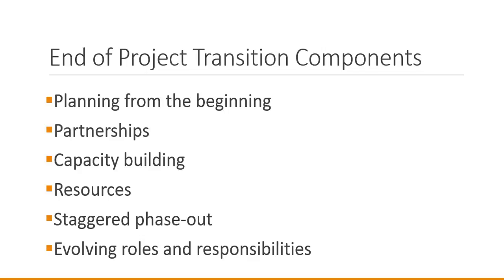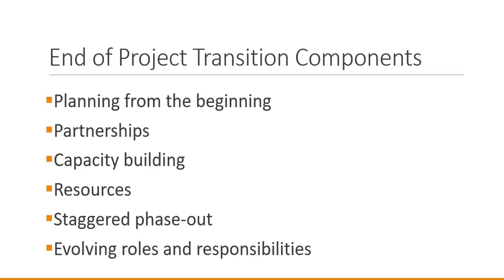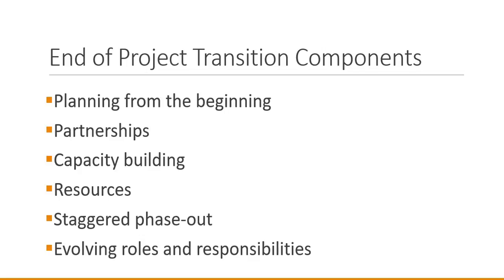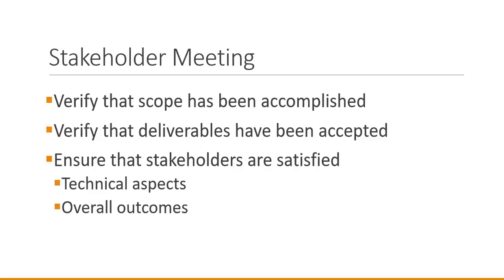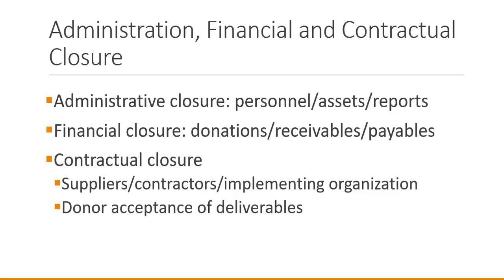Project Management Fundamentals: End of Project Transition